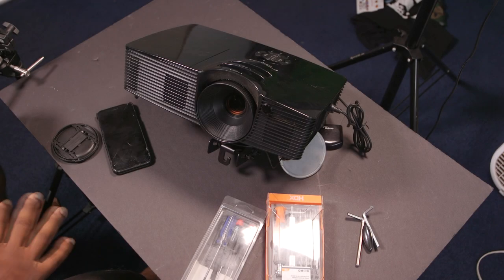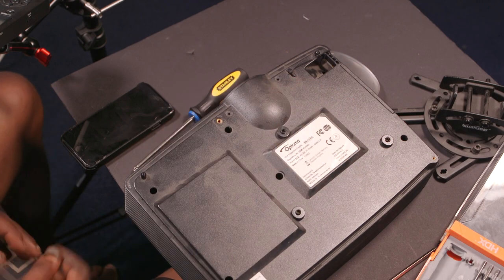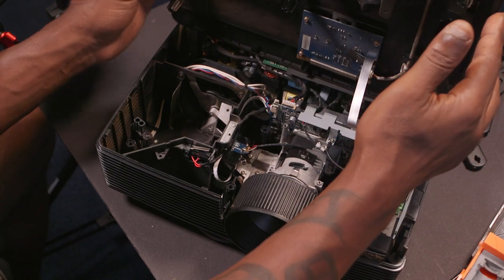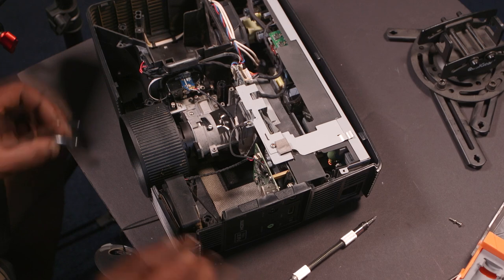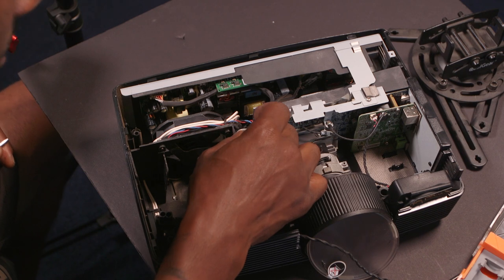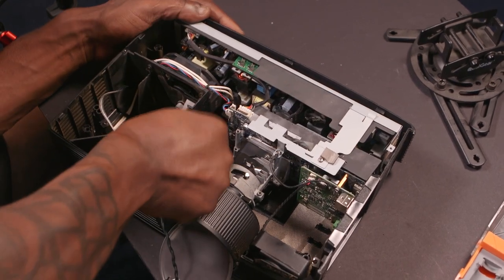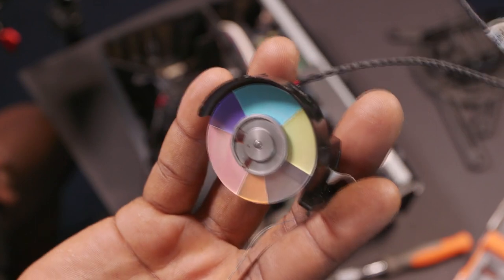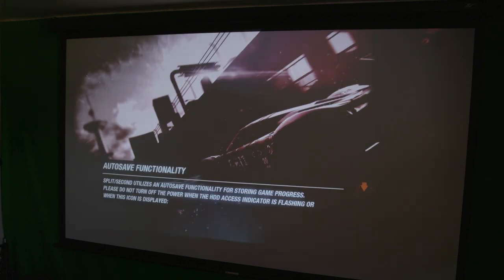Color Wheel Fix? - Optoma HD141X Projector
Optoma HD 143X Projector